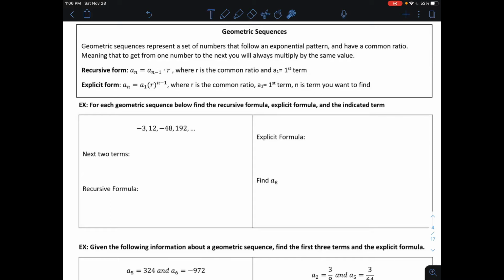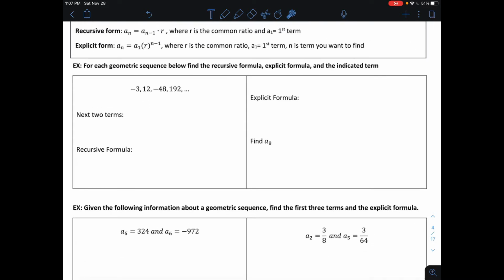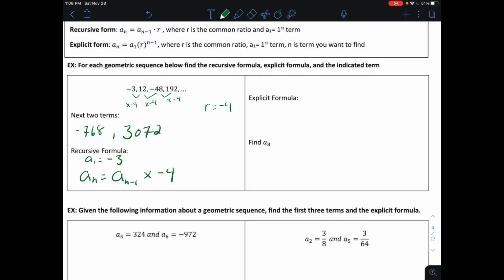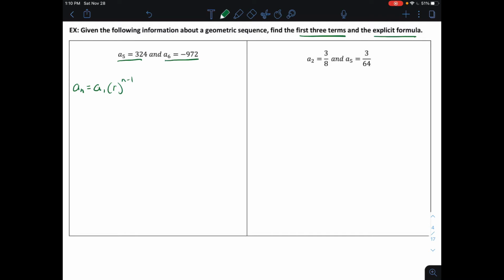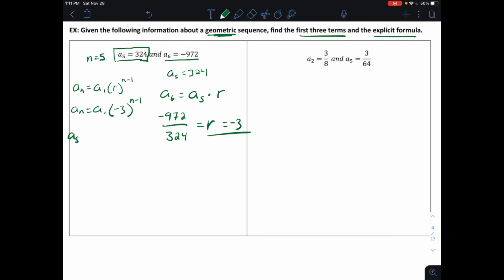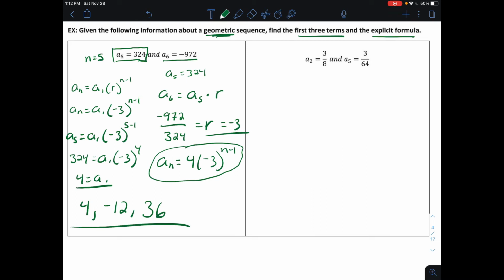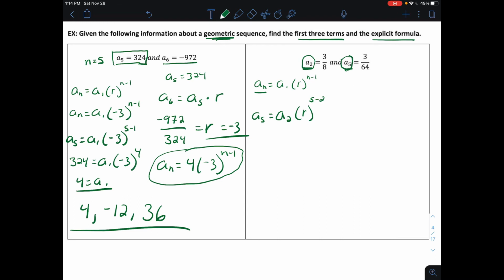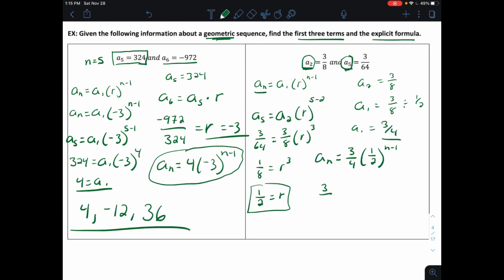PC U10 4 Geometric Sequences